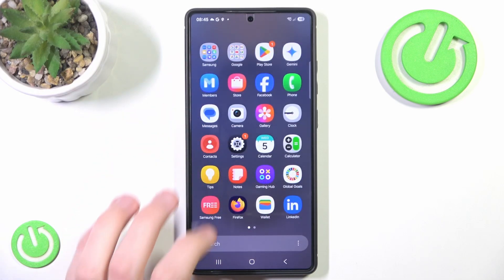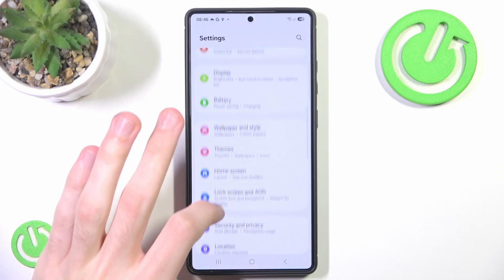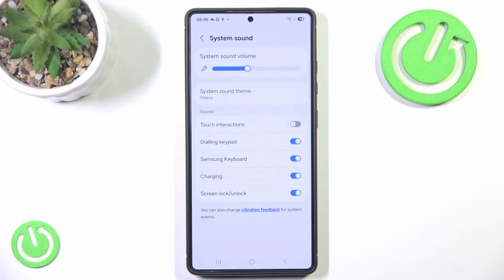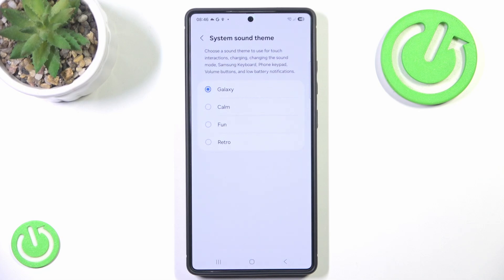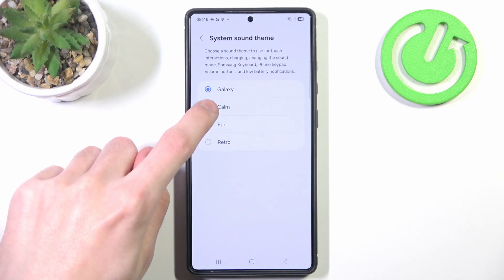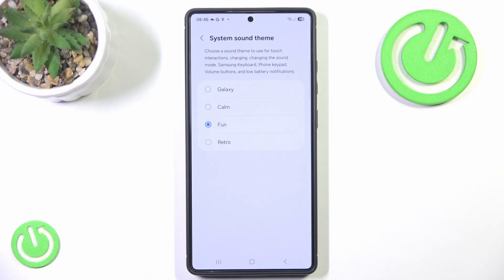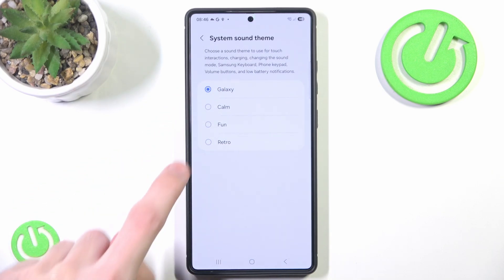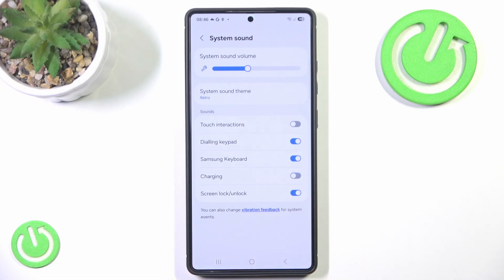How to Change Charging Sound on One UI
Are the default charging sounds on your Samsung phone too loud, annoying, or not to your taste? Wish to customize your charging notification audio? In this video, learn how to change the charging sound on One UI, tailoring your audio alerts to your preferences.

How to customize charging sound on One UI? How to change phone charging sound on Samsung? How do I adjust audio notifications on One UI? How to update charging audio on Samsung One UI? How to switch charging tone on One UI? How can I modify charging notification sounds on Samsung One UI?